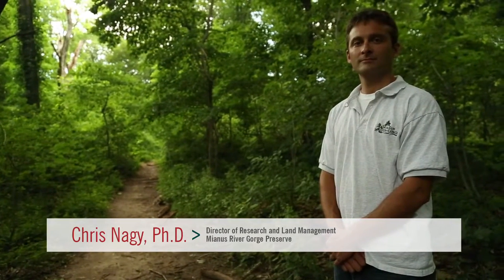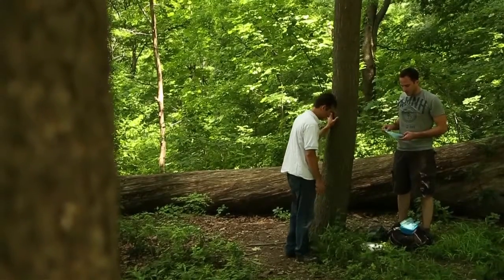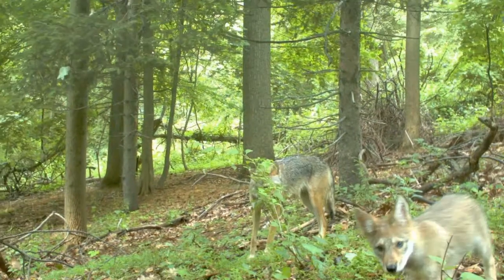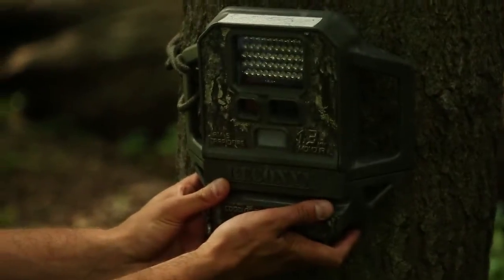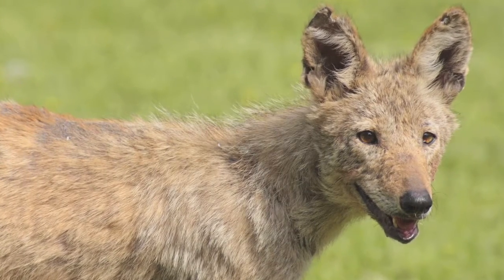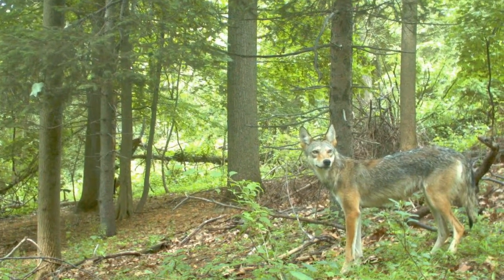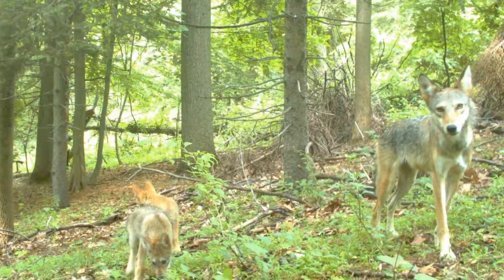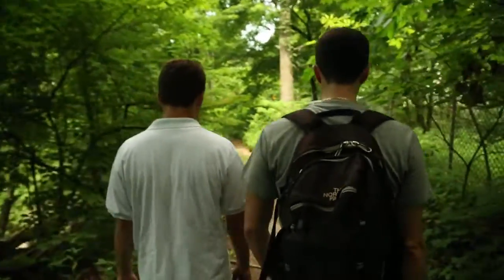JSTOR Global Plants: Gotham Coyote Project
Join two researchers as they follow and discuss the Gotham Coyote Project, which follows and studies coyotes in and around New York City.